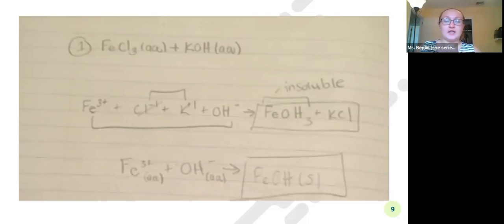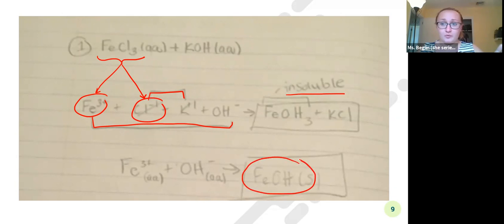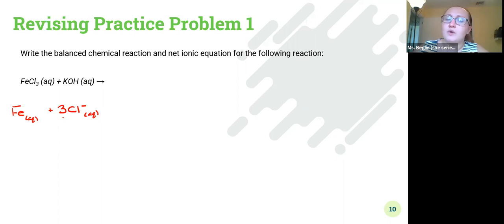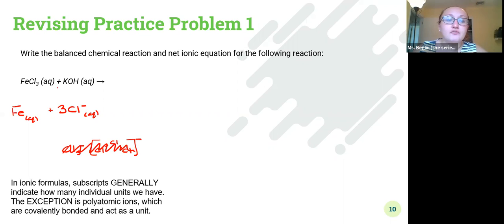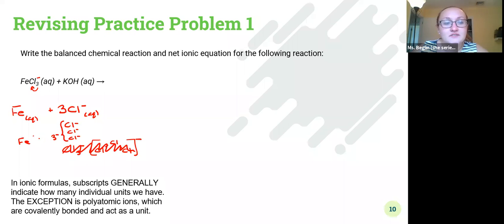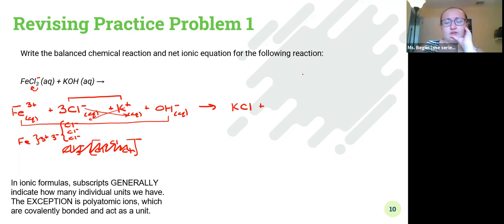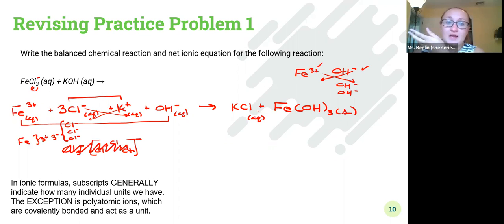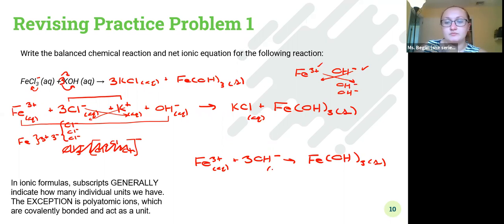Revising Practice Problem 1